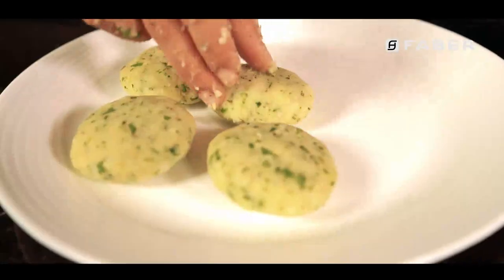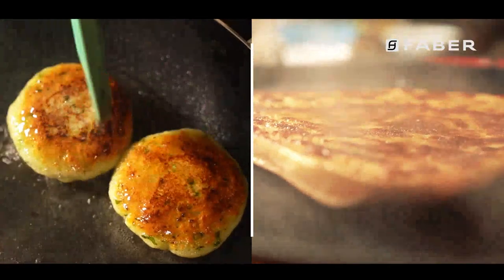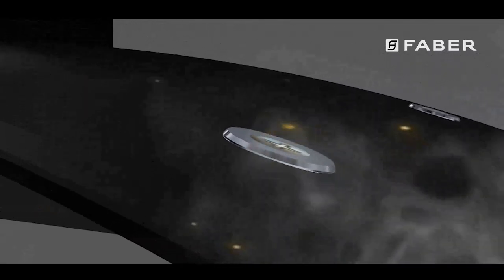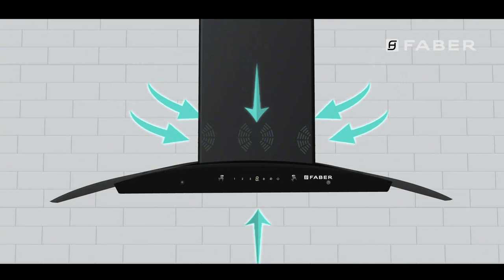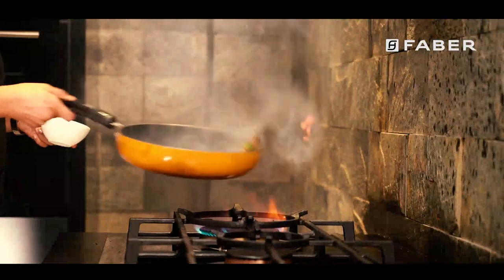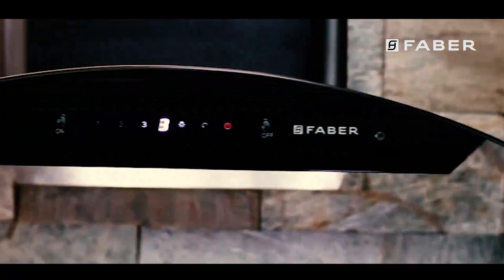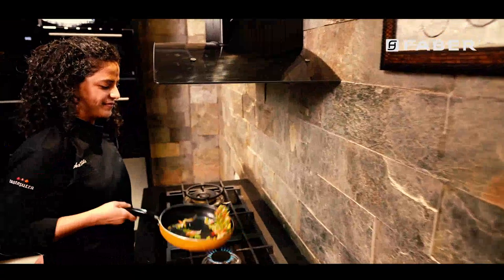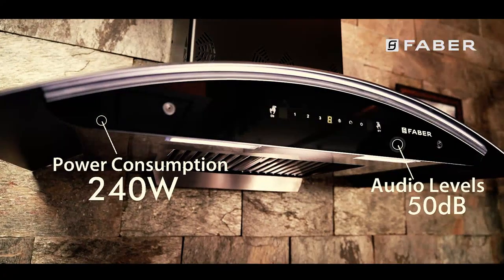Faber 6 Way Chimney with Gesture Control & Autocleaning Technology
Revolutionary Kitchen Decors from Faber . Presenting a 6 way Auto Clean chimney with Gesture Control and Auto Cleaning Technology now Exclusively Available at Faber Dealer Anonya Electronics , Gariahat. Enjoy special Money Back Bonanza offer
Call/What's app us on 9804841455/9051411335
Get Spoiled:-) , Play in ours